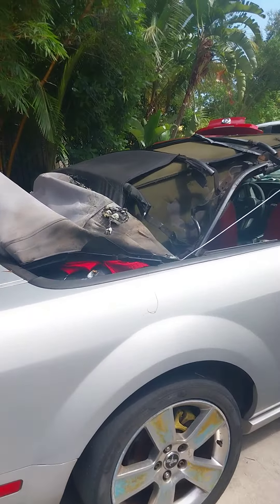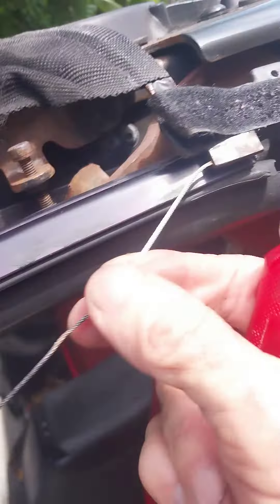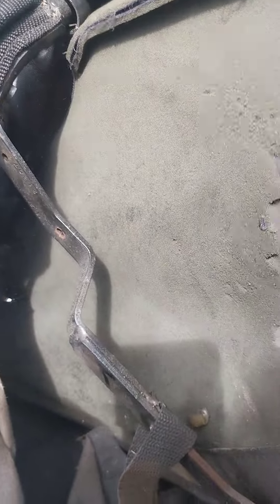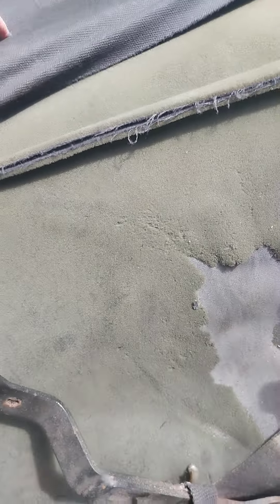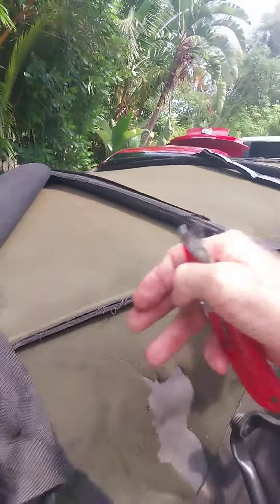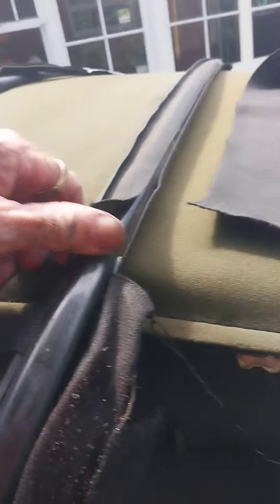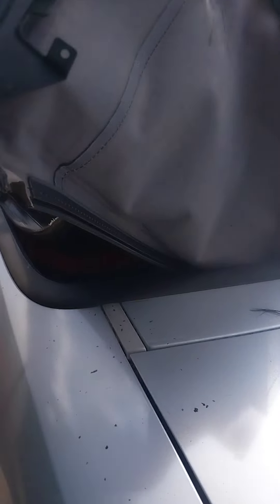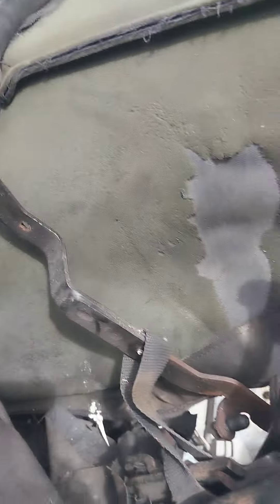AM I IN OVER MY HEAD?DROP TOP R AND R MUSTANG